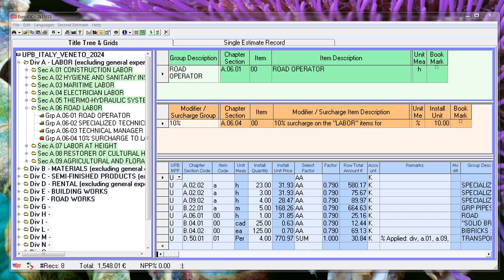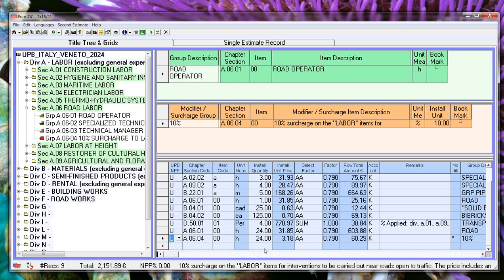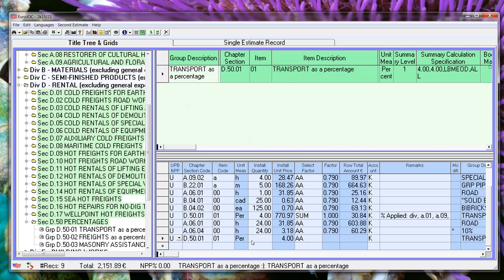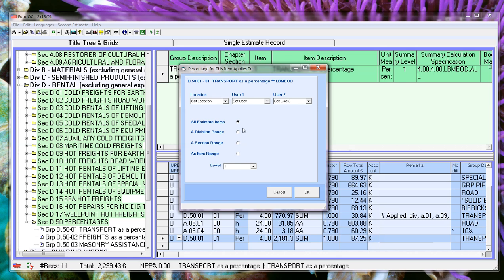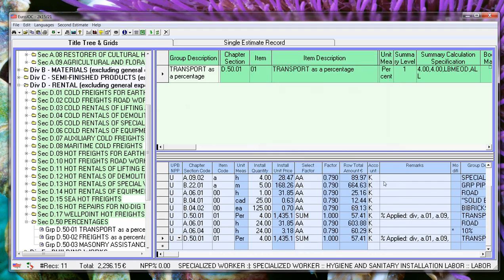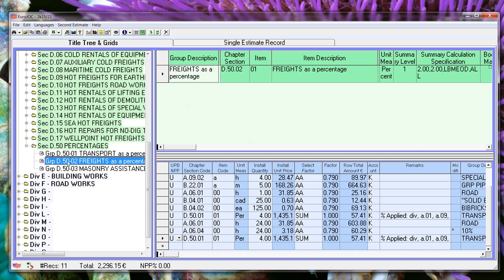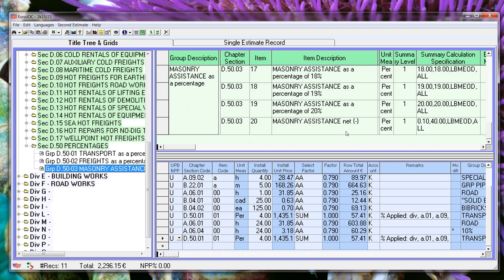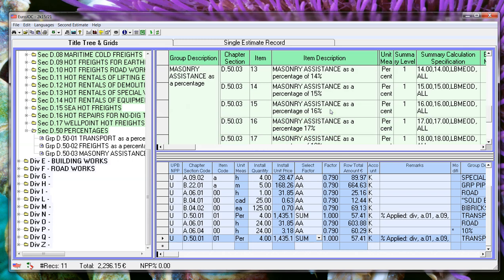EuroJOC Italian Percentage Cost Items 2024 06 28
Using percentage based items in the New Italian UPB. In addition to the existing Parent Child percentage based items, we now have Summary percentage based items that can apply to the entire estimate or a section of items.